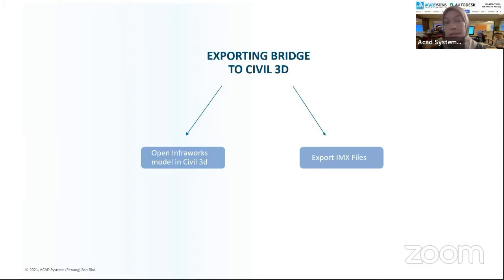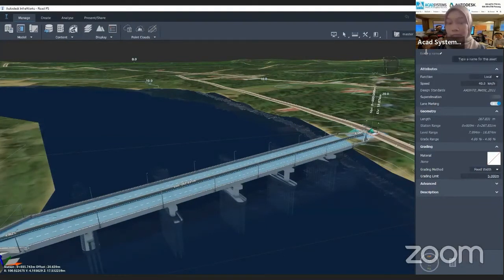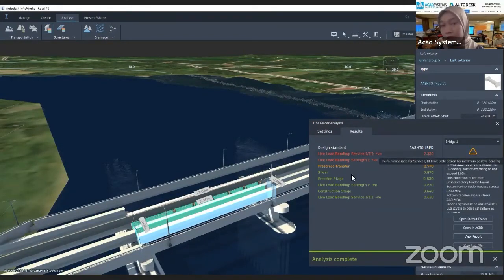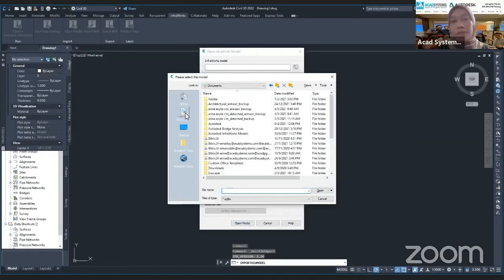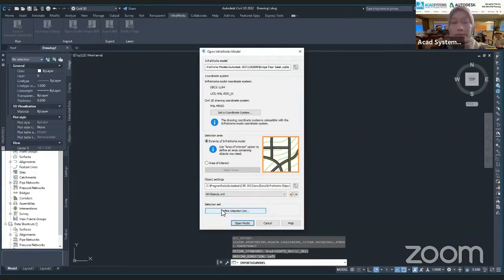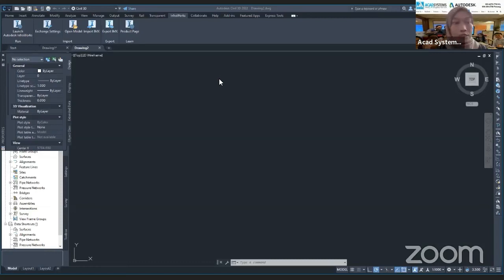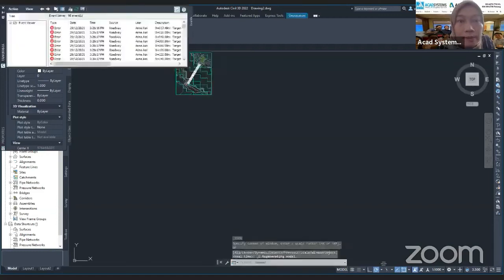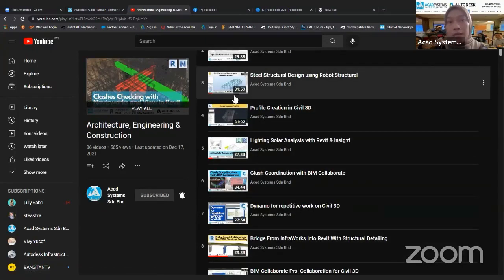Bridge from Infraworks to Civil 3D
How to bring the Autodesk InfraWorks bridge (Civil structure) into Civil 3D. You have the support of bridge components and component parameters (attributes) are shown in Civil 3D. This helps to make remodelling as needed or use the bridge as a reference for road design.

In this 30-minute Free Online Lesson, you will learn how to use InfraWorks software to create a bridge design and then transfer it to Civil 3D software.